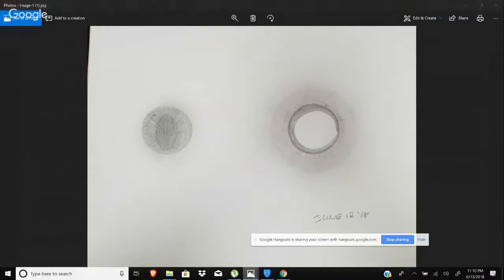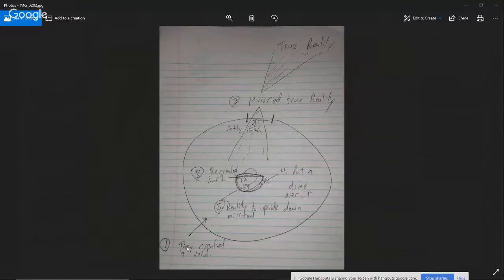INSTRUCTIONS on HOW to KNOW what Earth you ARE ON!! Flat Earth or Globe??